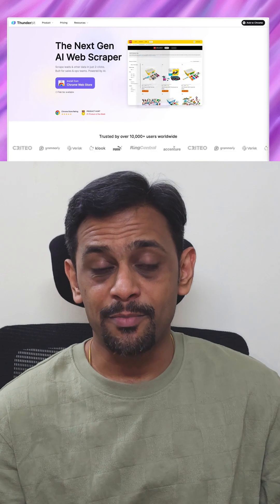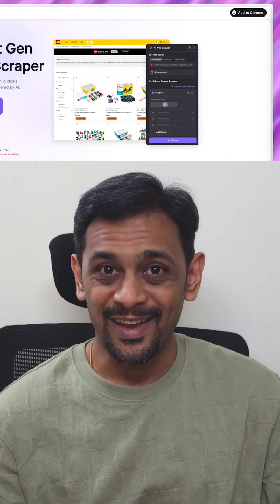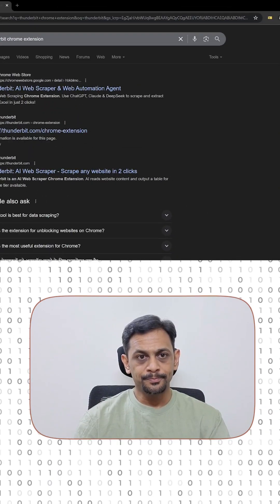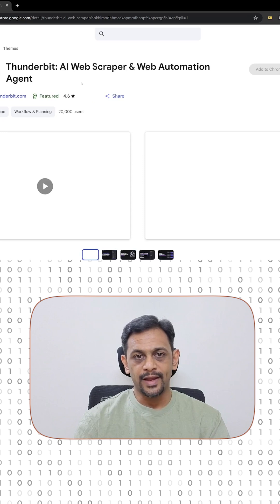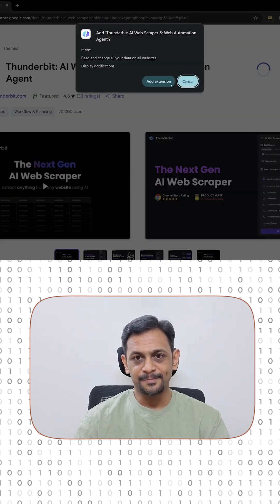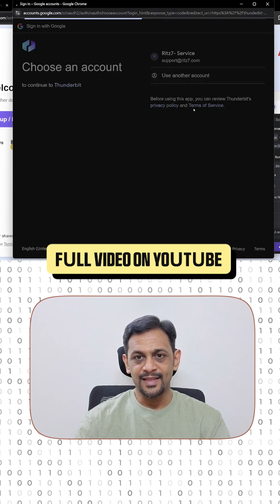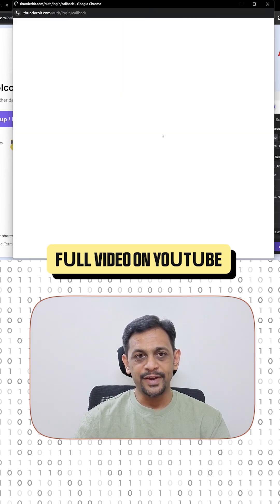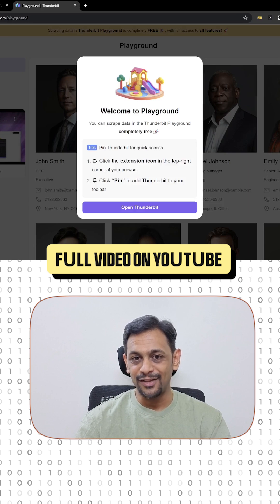Day 196 - This AI Web Scraper is CRAZY!